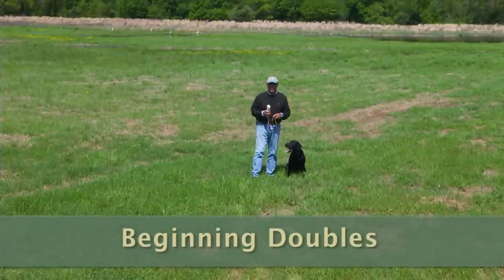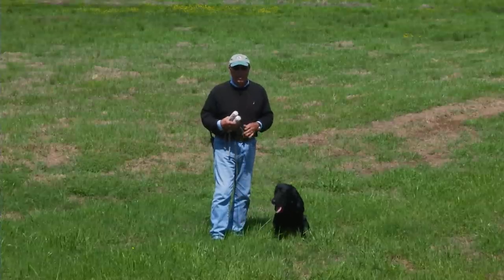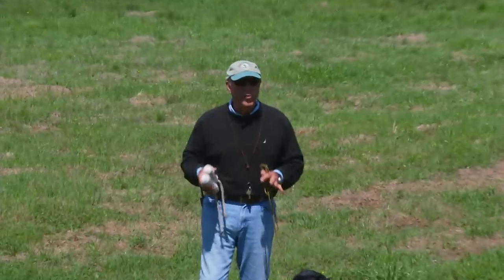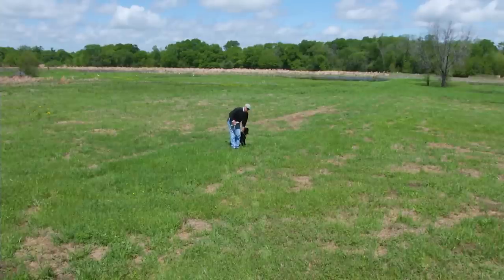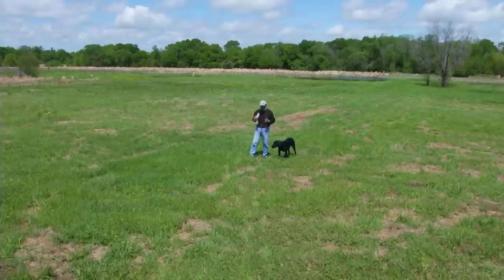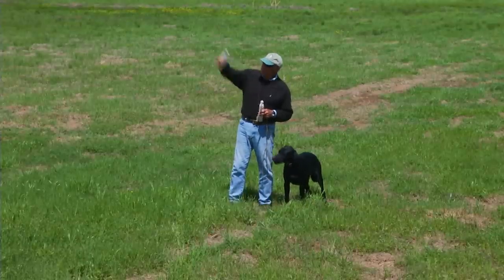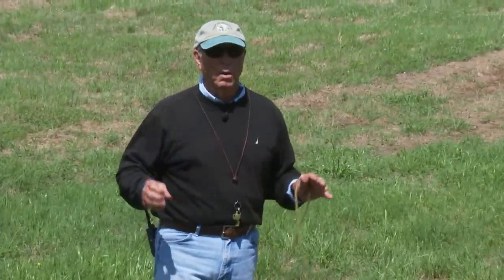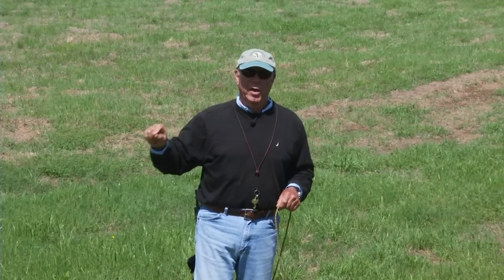The Best Way to start Beginning Doubles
Bill Hillmann describes how he likes to start a young dog doing doubles
once they are old enough to have throwers in the field.